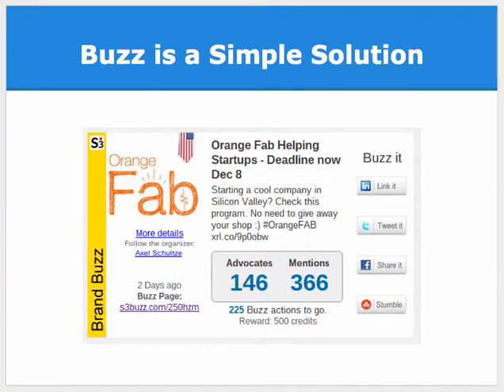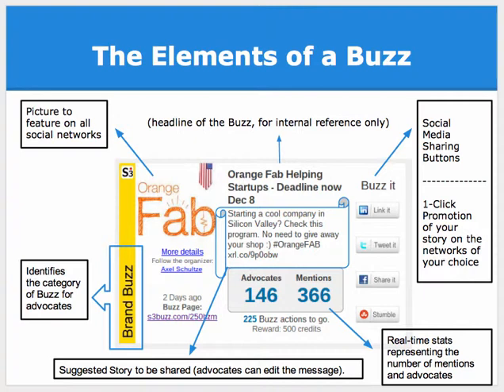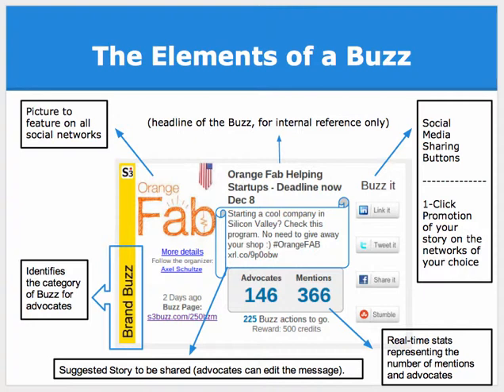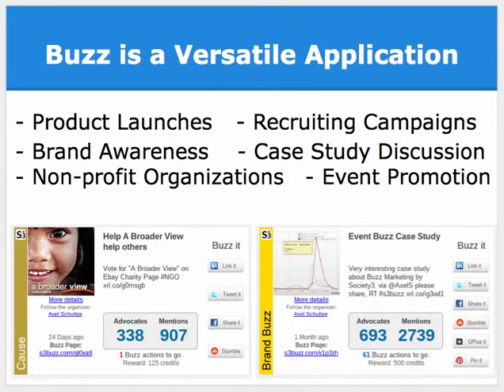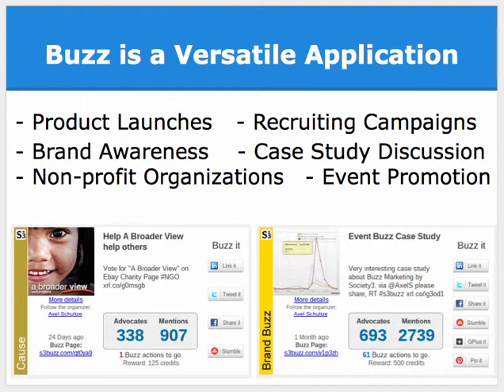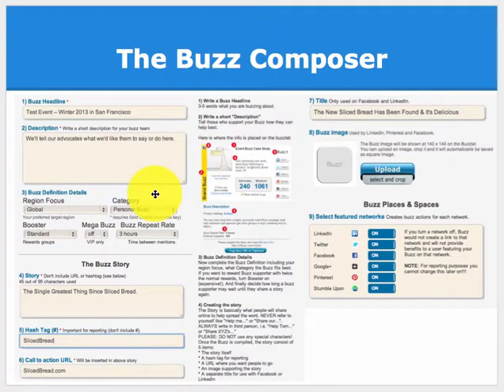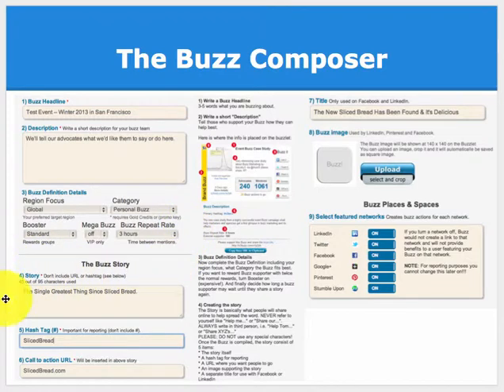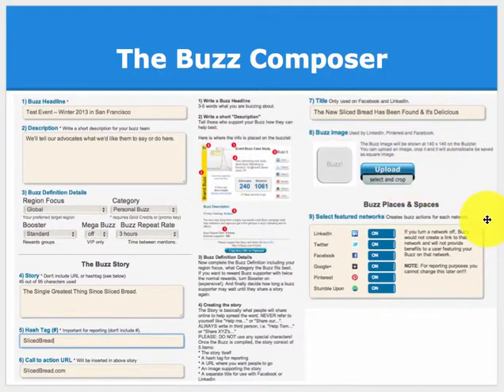An Introduction to Buzz by Society3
An Introduction to Buzz Technology by Society3.